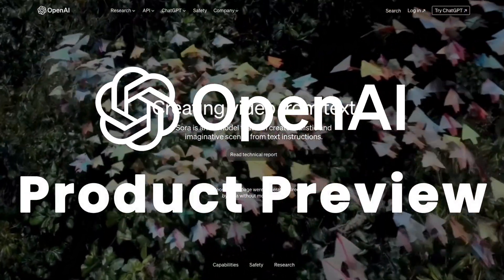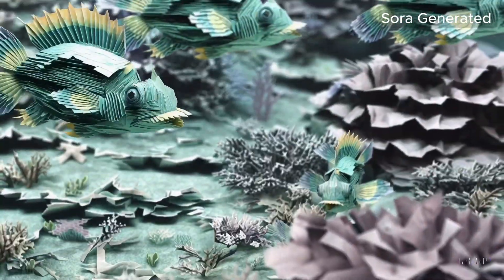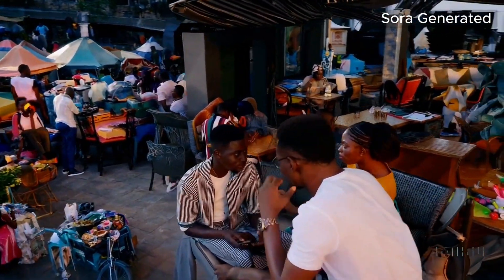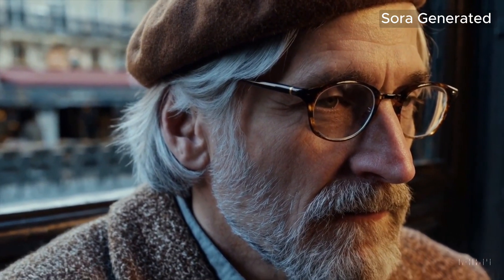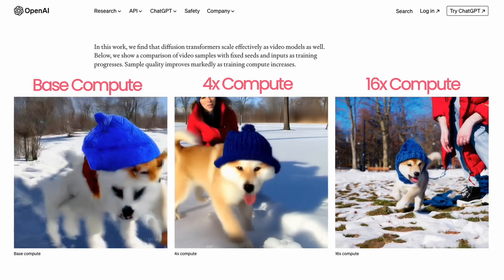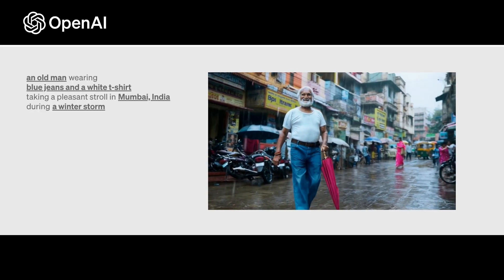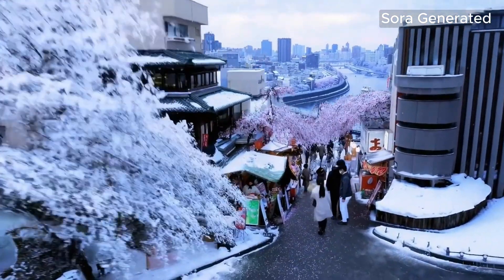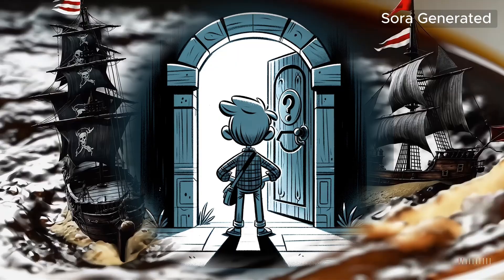OpenAI Is Building a World Simulator. Sora Changes Everything!!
OpenAI just revealed its latest product, Sora, a stunning text-to-video tool so advanced that it has pretty much left its competition in the dust. It is so good that some people probably don’t realize we are now watching AI-created footage. It will for sure upend many industries and impact many jobs. While this is already shocking, it turns out that Open AI’s ambition doesn’t stop at building a cool text-to-video tool. Instead, it is building a World Simulator!

Don't believe it? We will tell you more in this video. Find out why this is a major leap forward in AI tech.

This is part of the Tech Quips, our tech news & commentary series.

[CHAPTERS]
00:00 - Introduction
00:28 - Sora First Look
01:10 - What Makes Sora Better Than Competition
02:13 - The Generative Diffusion Transformer Model Behind Sora
03:13 - Why OpenAI Is Actually Building A World Simulator
05:18 - Ending

[LINKS TO OUR FAVORITE TOOLS]
Here are the links to the AI Tools we used. Check them out.

[OTHER TITLES]
- OpenAI just shocked the industry with this preview. Prepared for a seismic shift!
- OpenAI is building a World Simulator With Sora, its new text-to-video model!
- If you think OpenAI is simply creating a text-to-video tool, then you are missing the big picture.
- Sora First Look! OpenAI Is Building a World Simulator.

- Learn about the latest AI innovations.
- Follow educational and entertaining step-by-step AI tutorials.
- Boost your productivity with advanced AI tools.
- Explore many moneymaking opportunities brought about by AI Tech advancement.

This content is for educational and entertainment purposes only. The information is being presented without consideration of the investment objectives, risk tolerance, or financial circumstances of any specific individual and might not be suitable for everyone. Past performance is not indicative of future results, and your individual results may vary.

While the information shared in our videos is accurate and reflects our best knowledge as of the recording date, we cannot guarantee its accuracy at a later time. Thank you for your support!